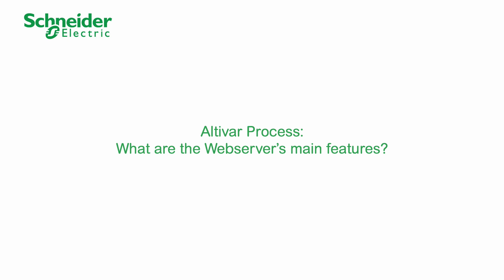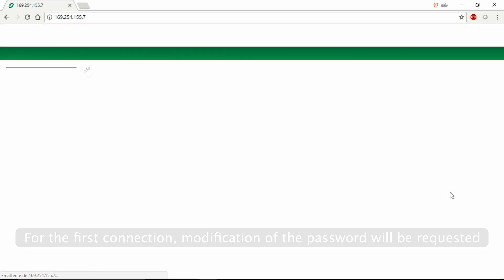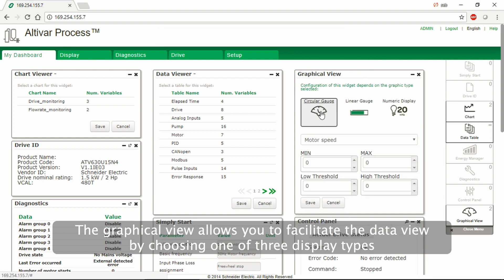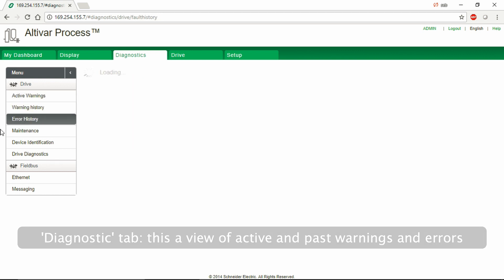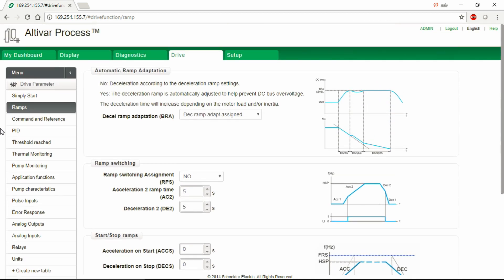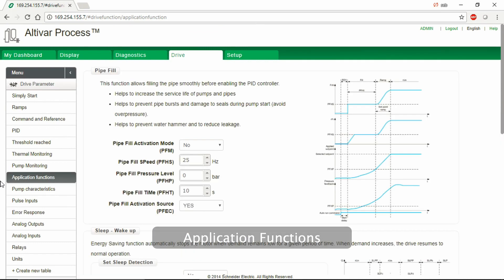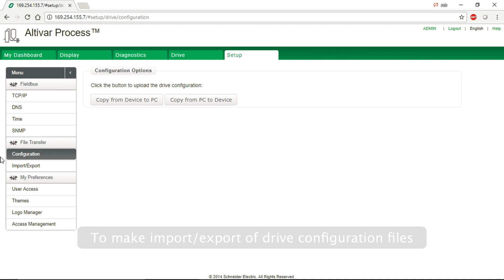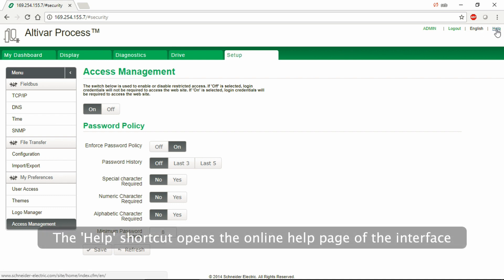Altivar Process: What are the Webserver's Main Features? | Schneider Electric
Altivar Process ATV600 or ATV900 have a Webserver embedded !
Discover the main features in this video: My Dashboard, Display, Diagnostics, Drive info, Setup.

🔔 Timestamps:
0:05 - What are the Webserver's Main Features?
0:18 - Webserver password
0:48 - "My Dashboard" tab
1:33 - "Display" tab
1:55 - "Diagnostics" tab
2:22 - "Drive" tab
3:32 - "Setup" tab

If you have connection issue, please see this FAQ :
Altivar Process: How to connect to webserver ?